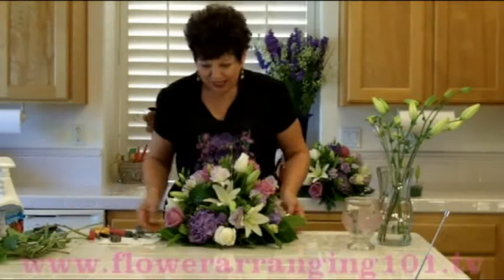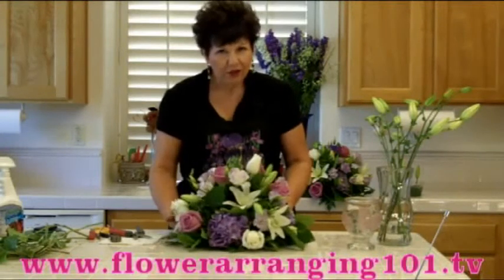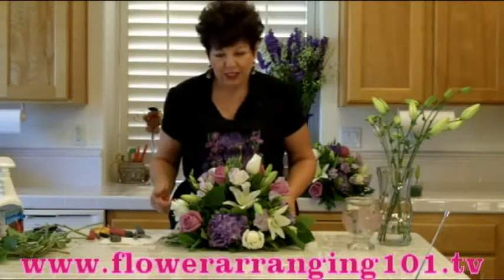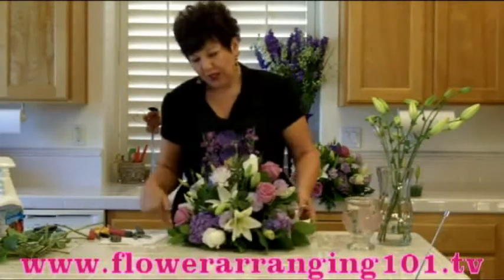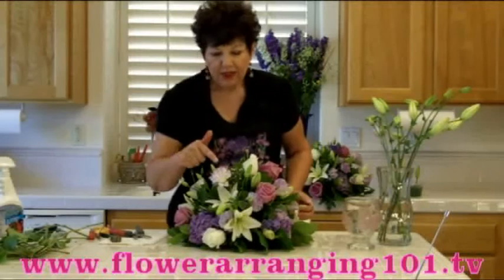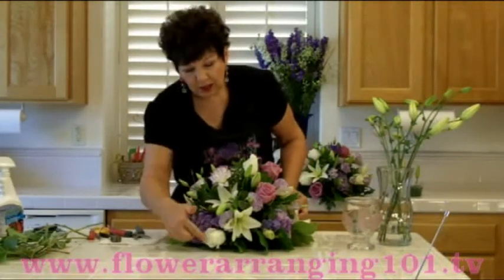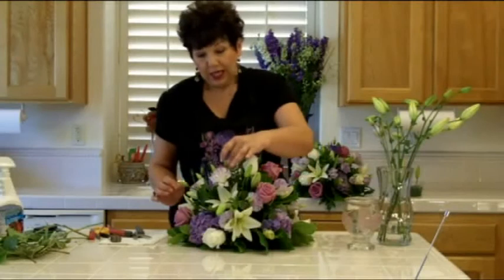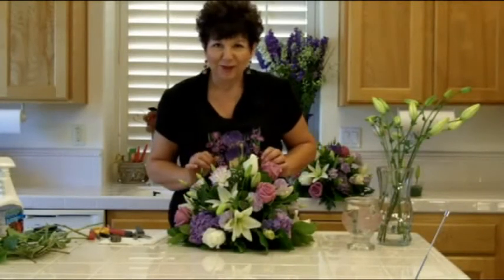Flower Arranging Class, Pink White & Purple Centerpiece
-A lovely round centerpiece in shades of pink, white and lavender using lilies, roses and lisianthus.  This could be a centerpiece on a round table whether it be your dining room table or a wedding centerpiece.